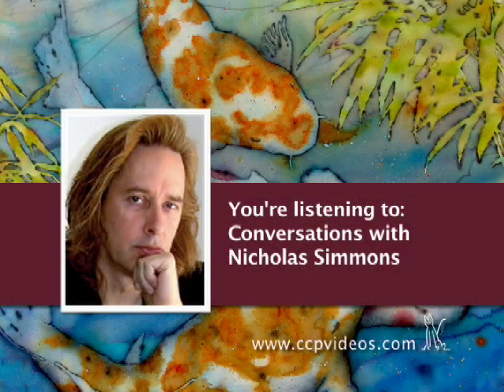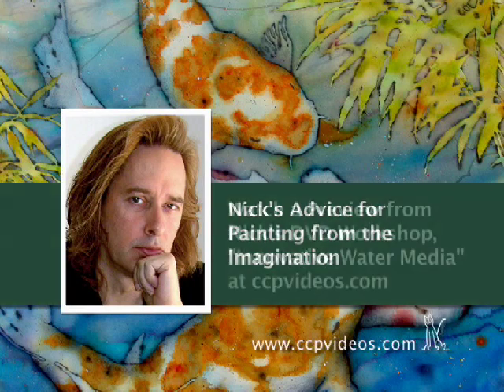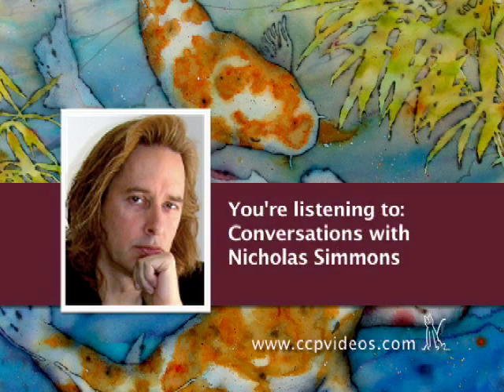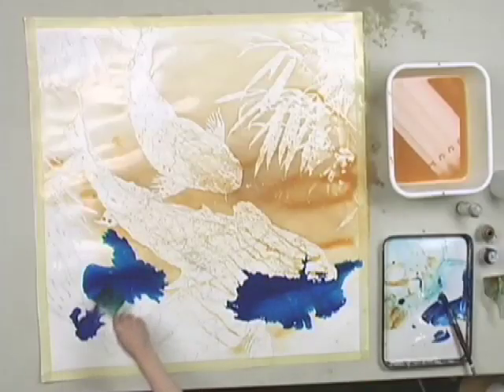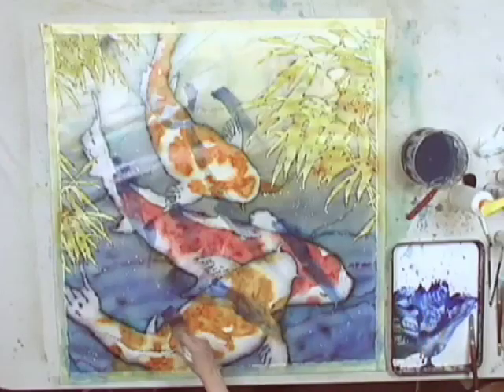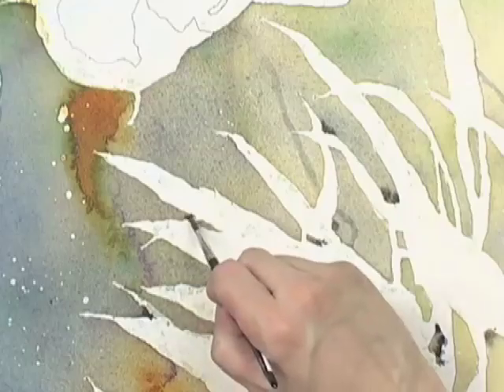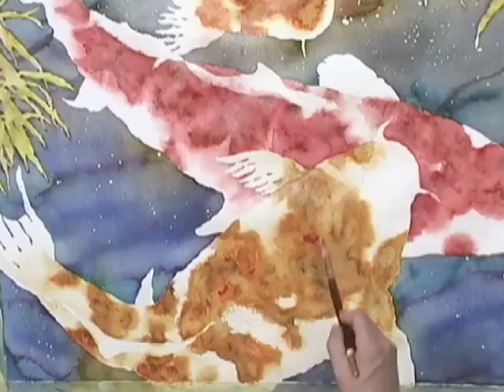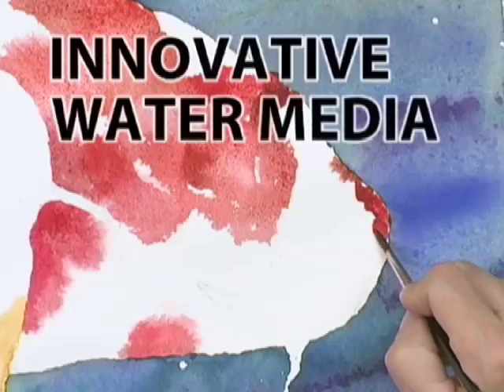Conversations with Watermedia Artist Nick Simmons (part 3)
Join the National Watercolor Society's 2007 top prize winner Nicholas Simmons as he discusses why beginners should paint first from their imaginations.